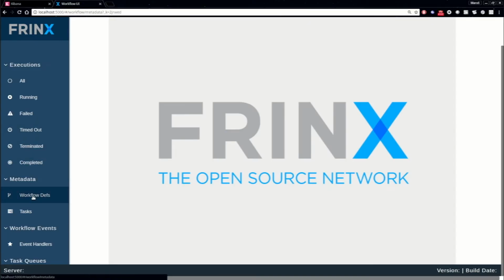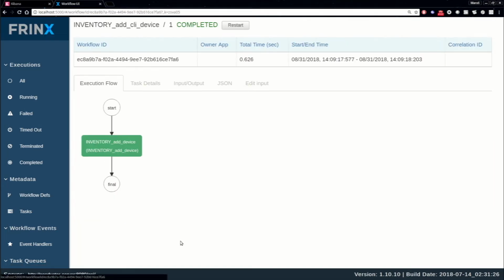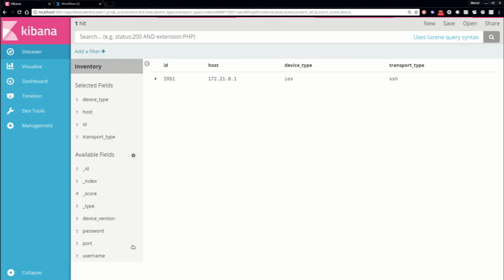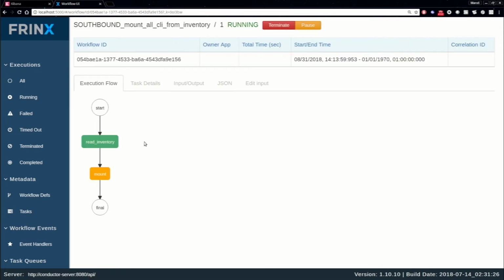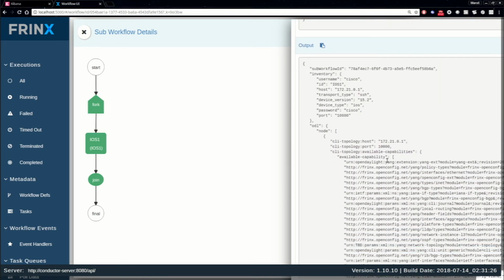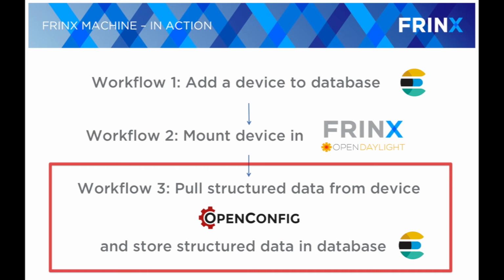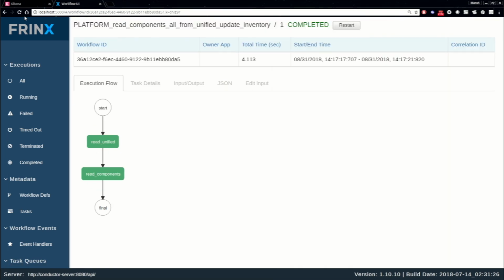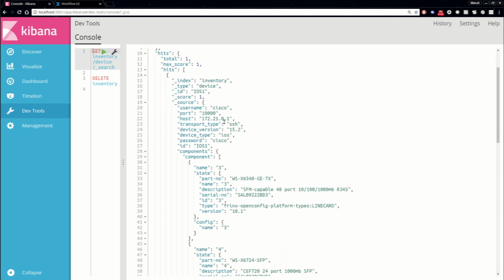FRINX Machine Intro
Introduction to FRINX Machine, an open source based solution for network infrastructure and service automation.